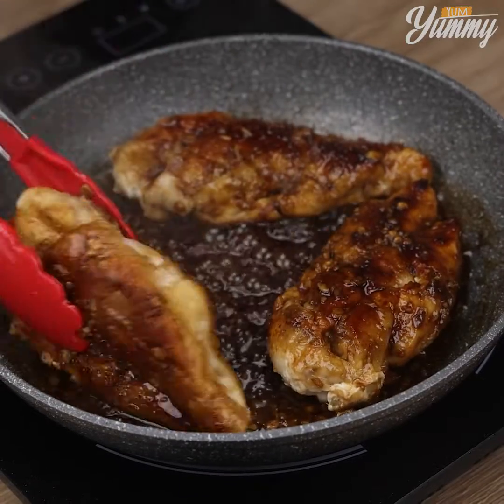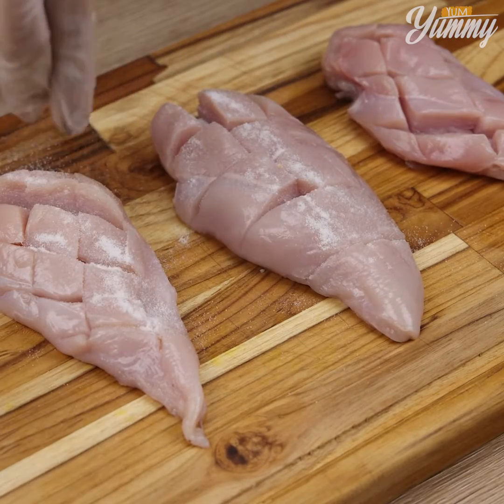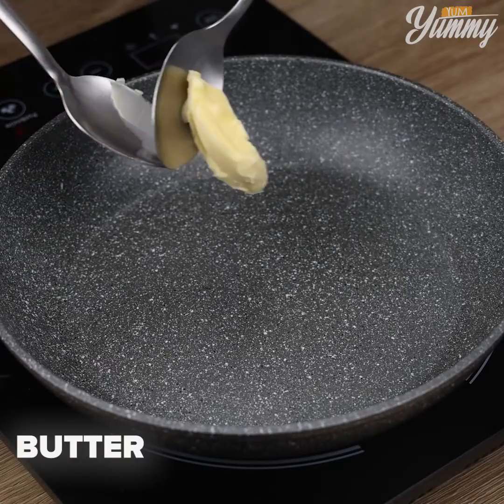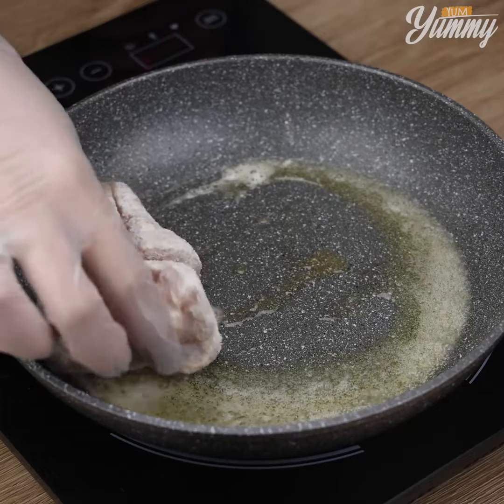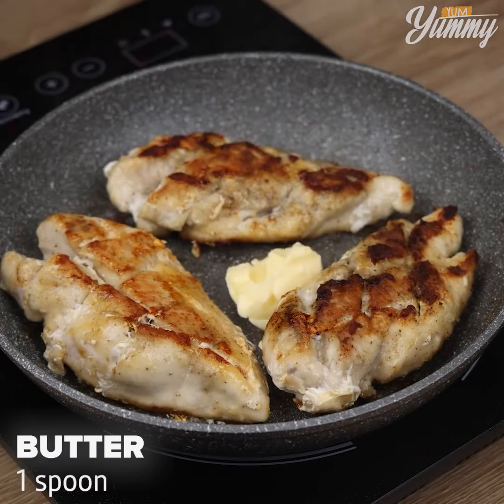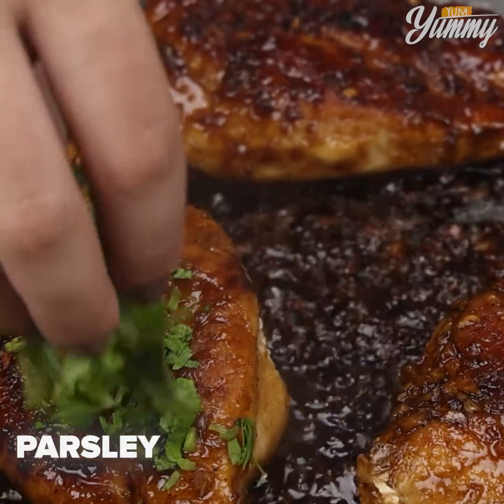This chicken is so delicious that I cook it almost every day!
You’ll just want to eat chicken like that!

📌Ingredients

3 chicken breast
wheat flour
butter
1 spoon of butter
3 cloves garlic
1 spoon of soy sauce
90g/3,17oz of honey